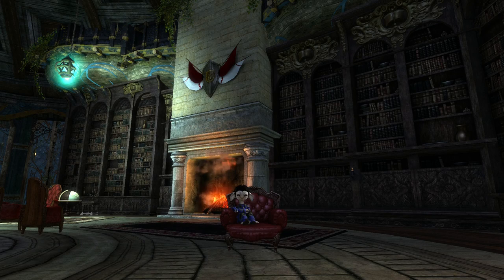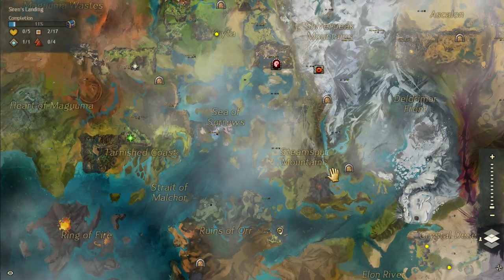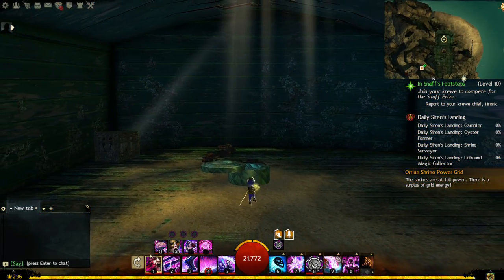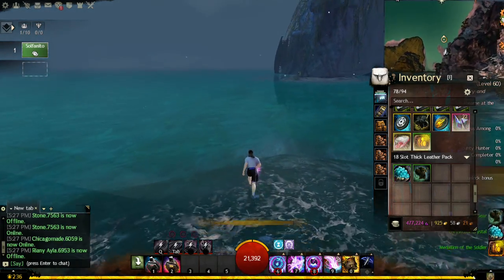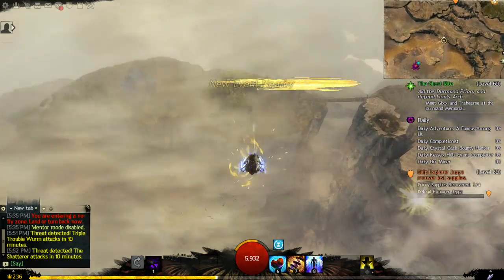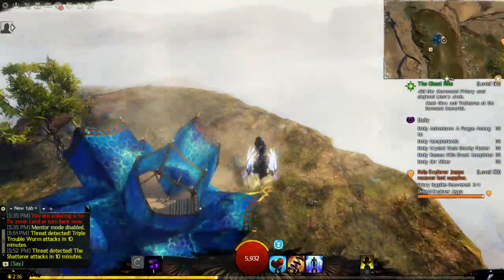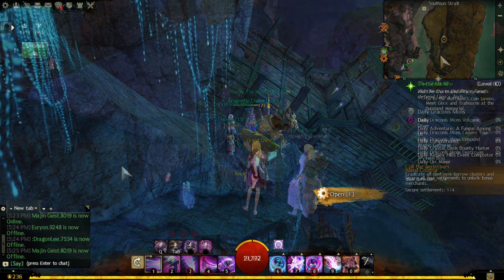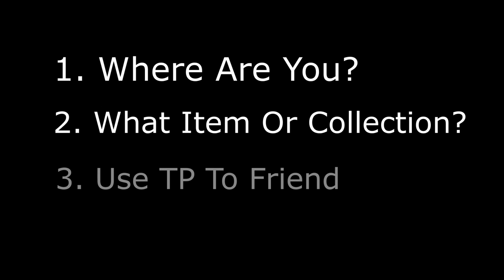The Lazy Guide To Making Gold In Guild Wars 2: Advanced Parking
This guide will show you how to make gold easily in guild wars 2. Many think there isn't much to parking in Guild wars 2, but with the techniques I am going to show you, You will be making more gold for your parked characters, and you can still be lazy about it!